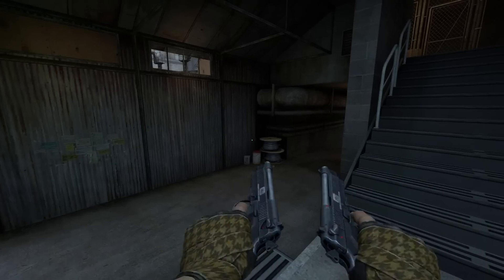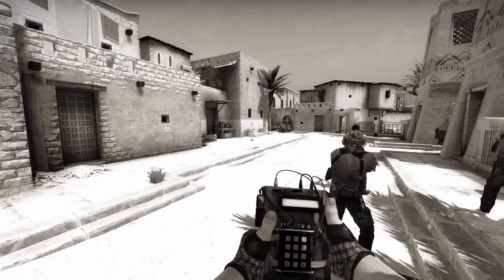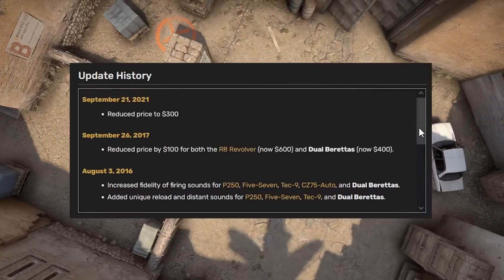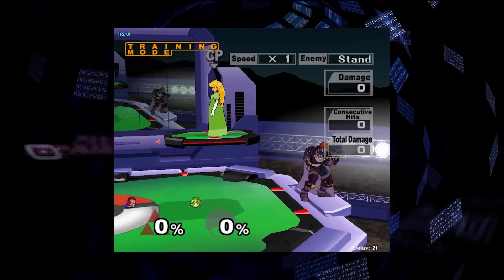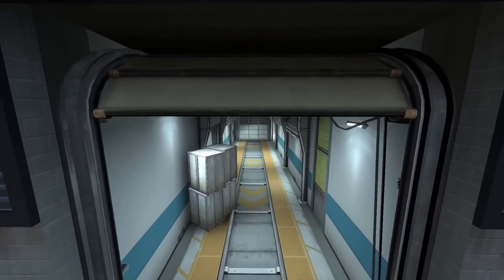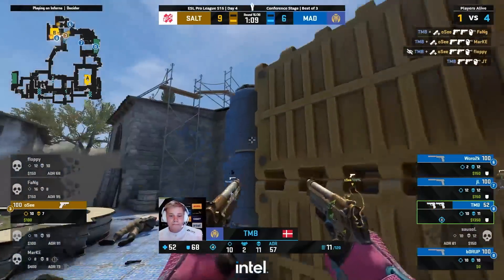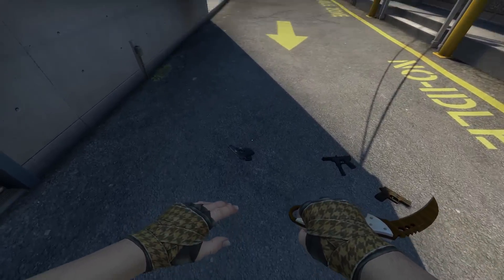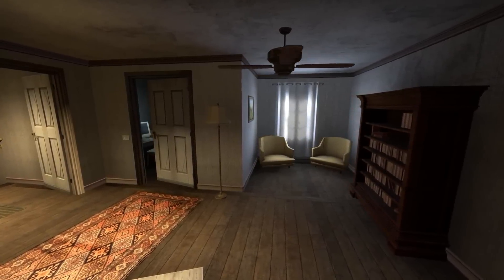The History of the Dual Berettas in CSGO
Right now, the Dualies have experienced somewhat of a renaissance in top-level CSGO. Despite this, I don't actually think that the dual berettas are overpowered. In this video, I explain why some people seem to think this, and why they are actually quite balanced. I also go through the history of the dualies in CSGO, and talk about how this seemingly horrible sidearm has managed to find itself a niche usage in professional play.

If you read this, comment "They should add the single Beretta as an alternate choice to the Glock"

also subscribe please and like so the algorithm picks me up i put hard work into these videos. also im gonna make more cool CSGO videos so if you want that subscribe and turn on notifications and stuff